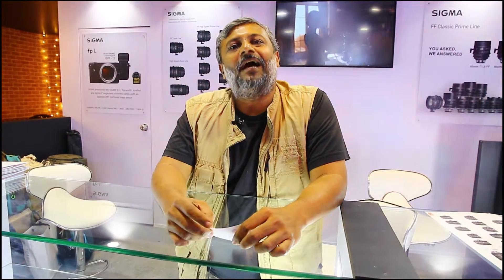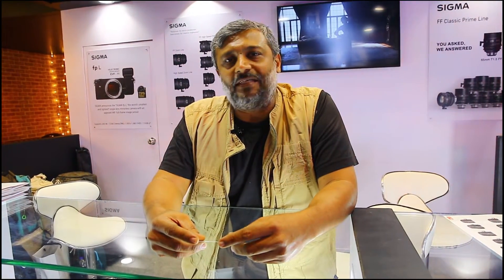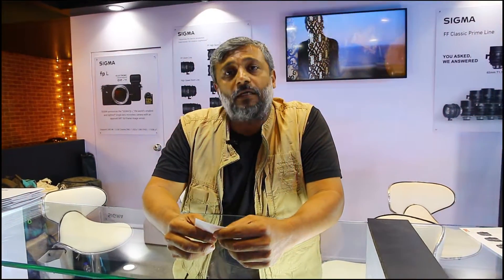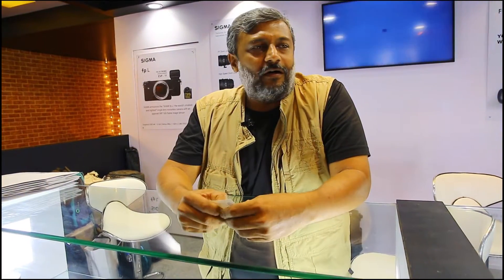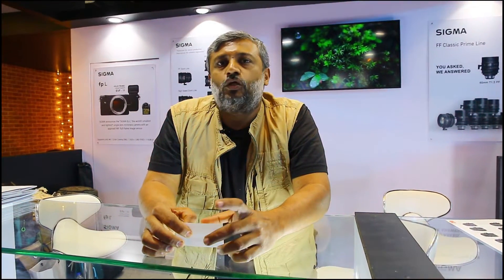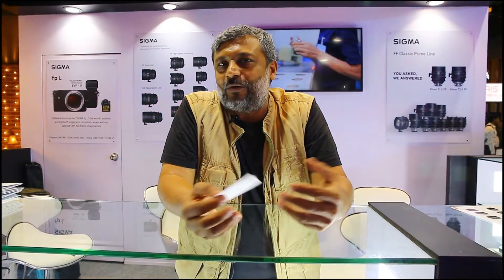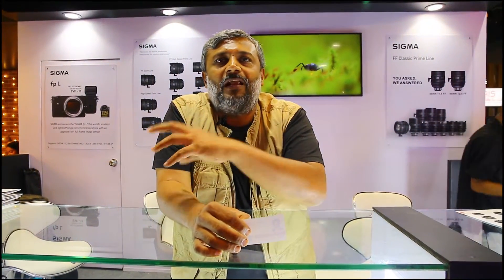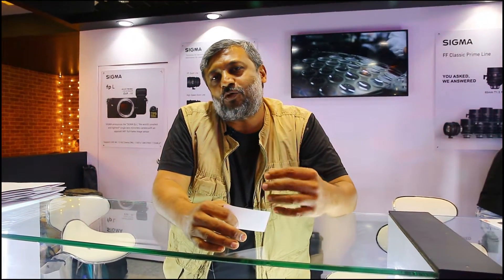SIGMA CINEMA LENSES TEST SHOOT.KANKANALA SHIVARAMREDDY.CINEMATOGRAPHER/DIRECTOR.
ALL CINEMATOGRAPHERS SUPPORT TO SINGMA CINE LENSES.